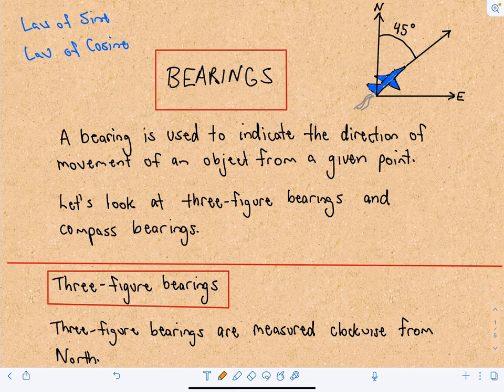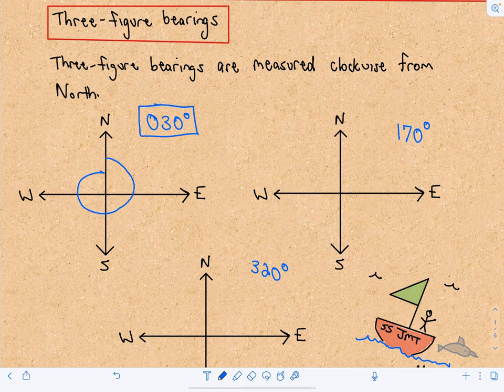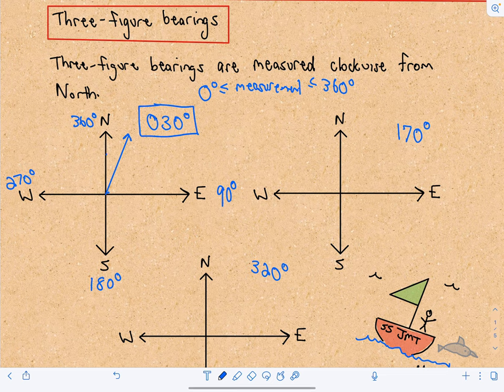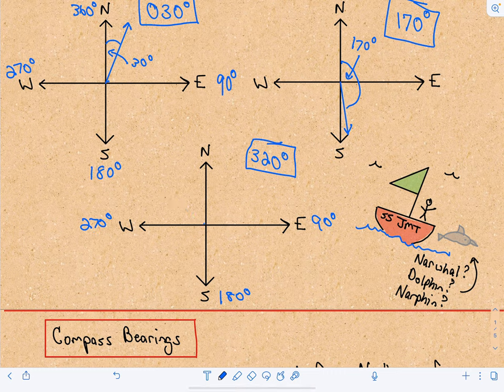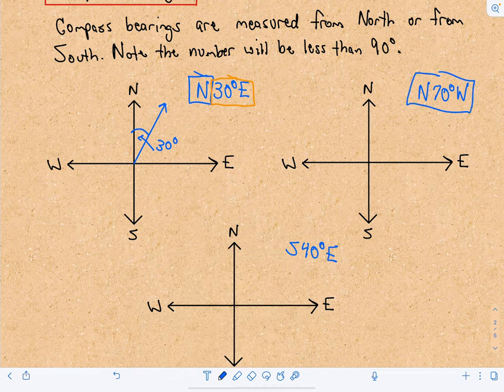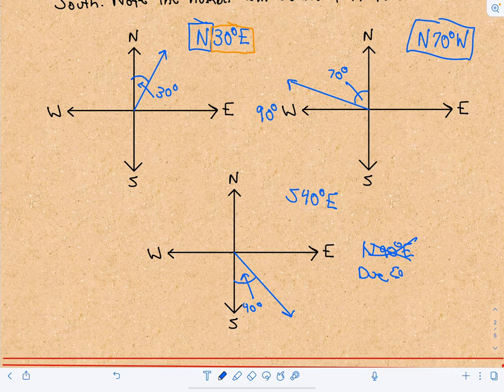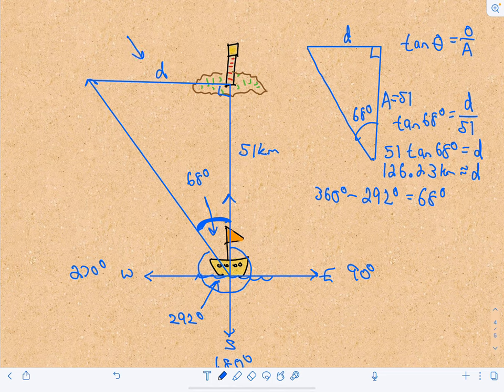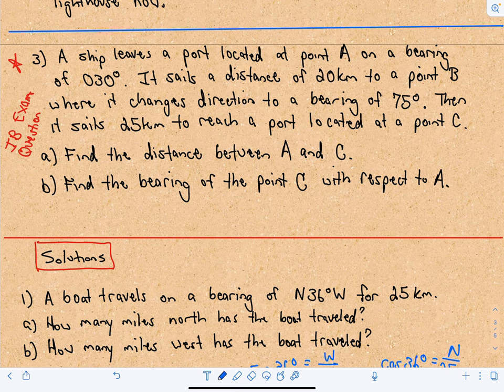Bearings and Direction (PreCalculus)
This video is about bearings and direction.  You often see this sort of material in a precalculus class. I talk about three-figure bearings and also about compass bearings.  There are two questions with solutions and a third more difficult question that will be linked in the comments.
There is trigonometry involved as well but nothing too heavy in this video.